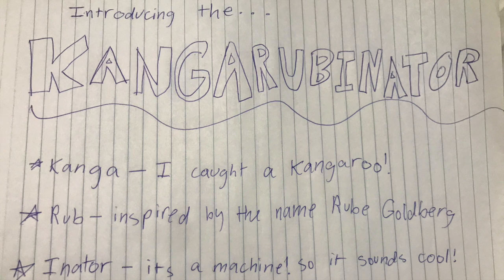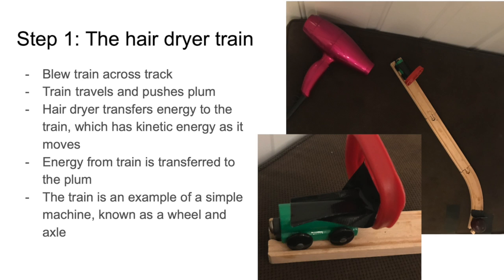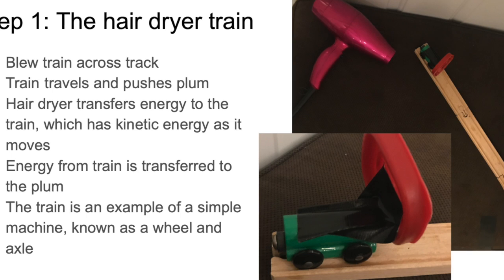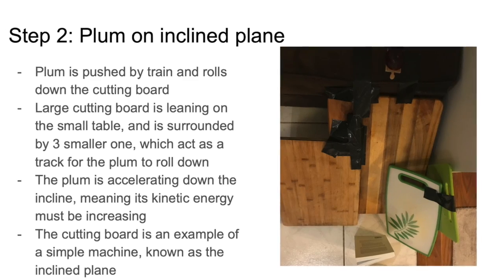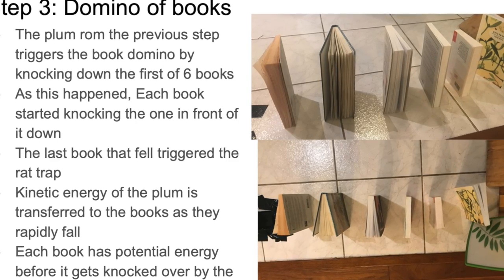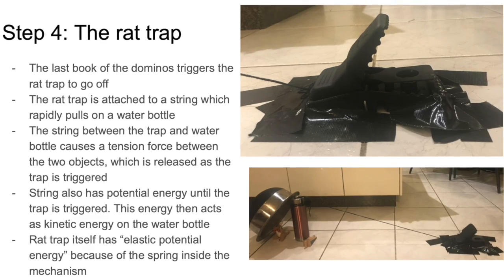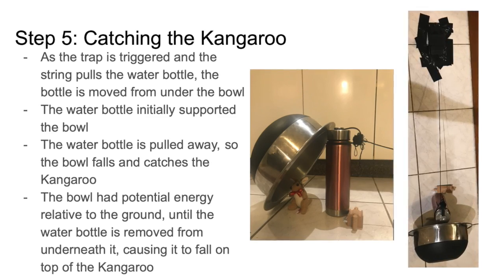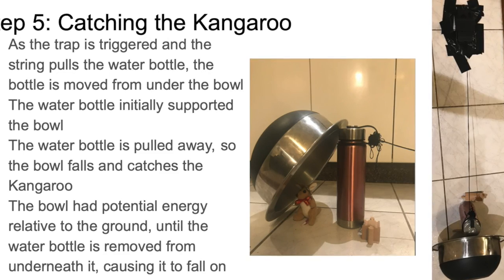KANGARUBINATOR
This video is about the KANGARUBINATOR